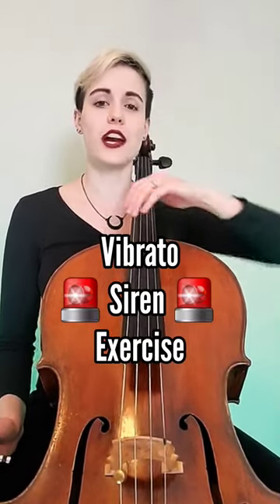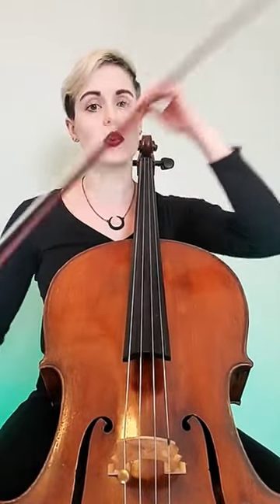Cello Vibrato Exercise for Engaging the Left Arm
Happy (Belated) CelloTipThursday my dolls 💪🏻🎻! Today's video is an exercise that will help you to loosen up your left arm and engage more of it as the origin of your vibrato. This is an excerpt from my monthly livestream, where us dolls come together and I answer your musical questions! Now, onto those 🚨 vibrato sirens 🚨
🌟 Pick one finger (if it's the 4th finger, be sure to pair it with the 3rd finger) and slowly slide up (until your thumb is at the base of the neck) and down.
🌟 Gradually speed up your sliding and minimize the distance your hand travels.
🌟 Narrow it further until you come to a stopping point. Even with your hand & thumb being stationary, try to keep them loose (no squeezing!) & continue to feel the momentum in your arm. If you don't land on an exact pitch that's ok, because right now the physical feeling and ease is most important. The next phase, once this is consistent, is to aim for pitch accuracy.
You can also check out my FREE 4-week Vibrato Boot Camp curriculum here: